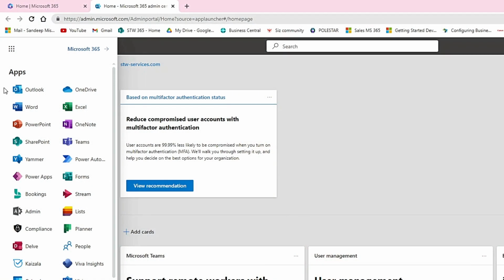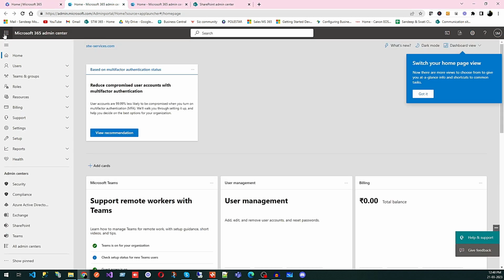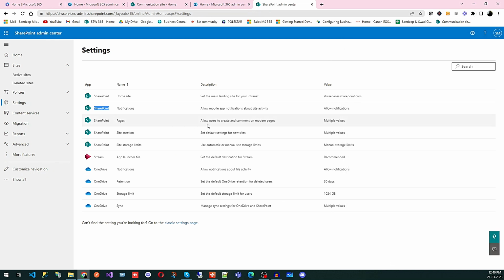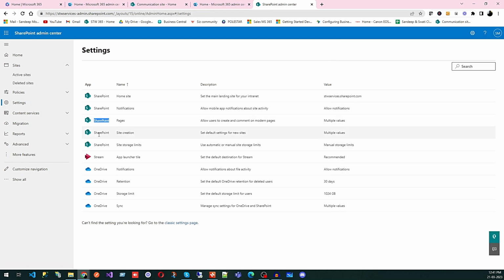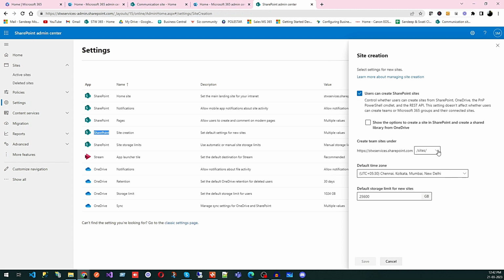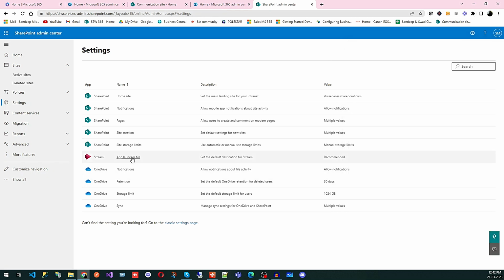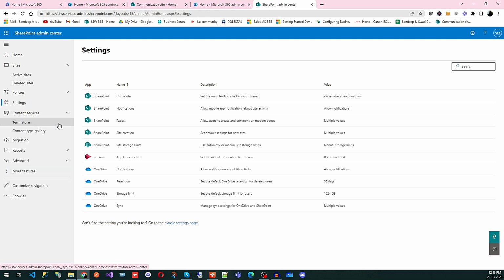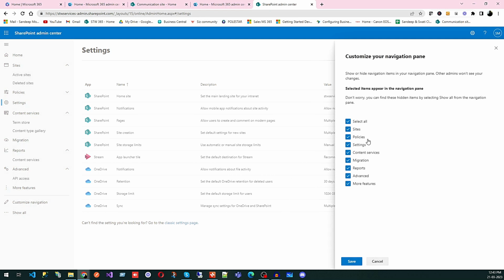Microsoft Admin Center - Chapter 4 - SharePoint Site Settings - Microsoft 365 Tutorial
Microsoft Admin Center SharePoint Site Settings - Microsoft 365 Tutorial. Manage settings for site navigation, url, storage. User permission for new site and comments